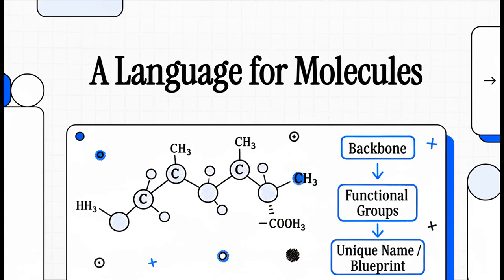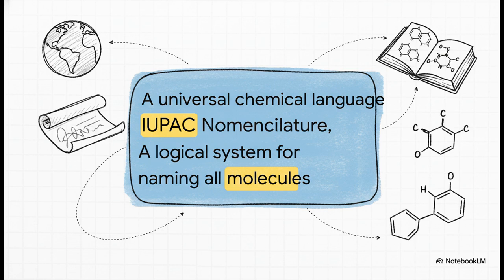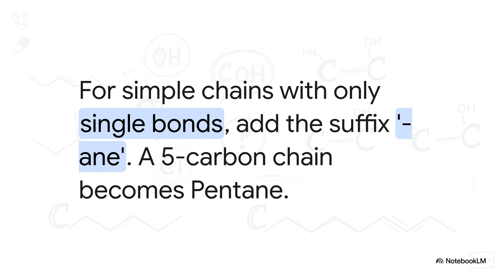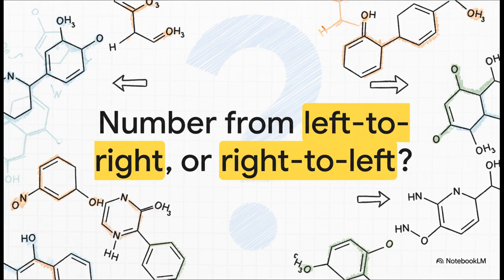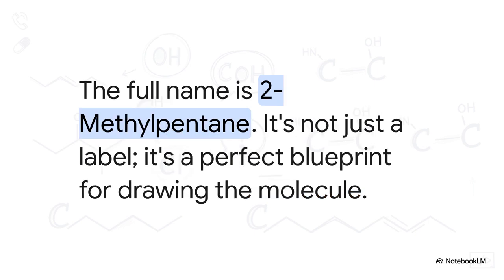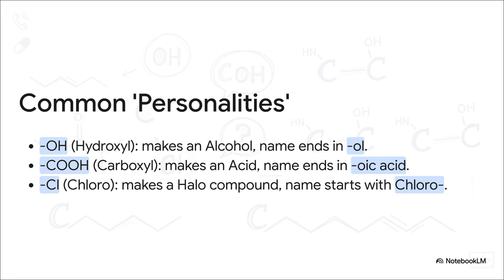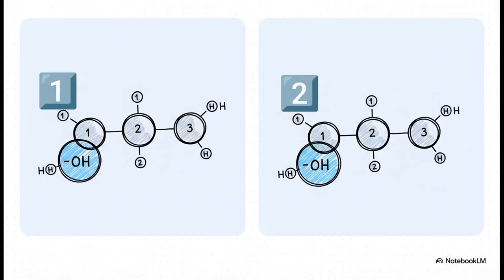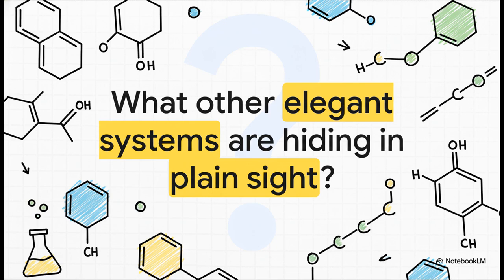Organic Nomenclature and Isomerism Class 10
A chemistry unit focused on the Nomenclature of Organic Compounds and Isomerism. It begins by introducing the importance of organic chemistry and the vast number of carbon compounds, then focuses on the rules for IUPAC naming of hydrocarbons, specifically alkanes with branches, unsaturated hydrocarbons (alkenes and alkynes), and compounds with various functional groups. The text provides detailed naming conventions for groups like alcohols, carboxylic acids, aldehydes, ketones, halo compounds, and ethers. Finally, the unit explores different types of isomerism, including chain, position, functional, and metamerism, explaining how compounds can share the same molecular formula but have different structural arrangements and properties.